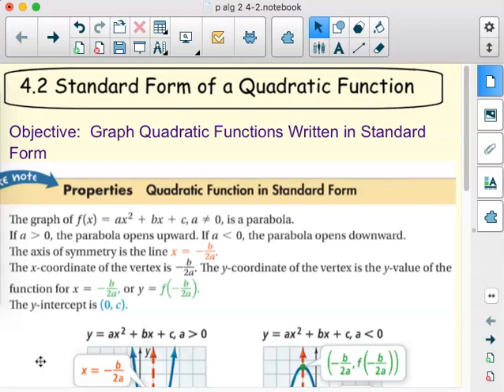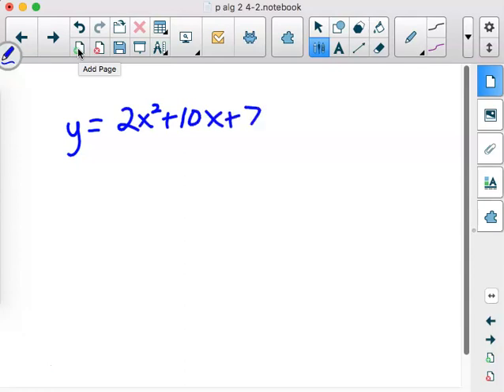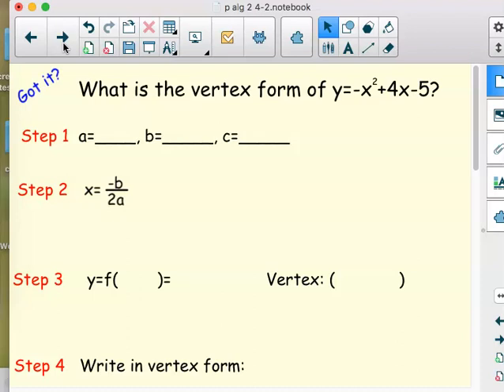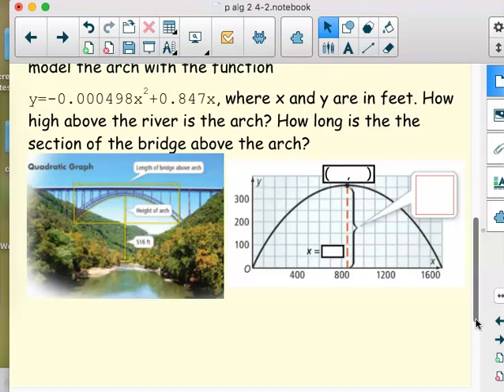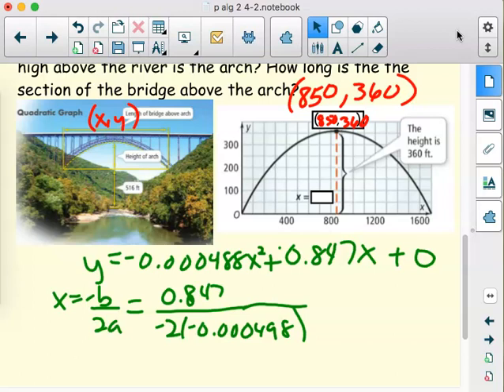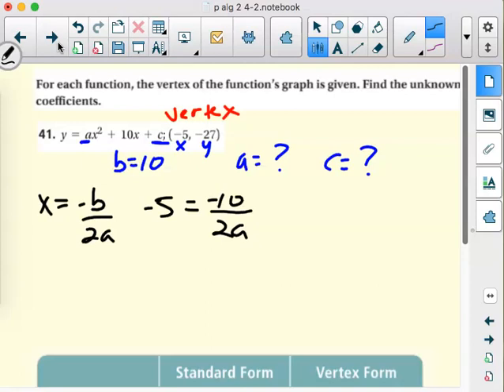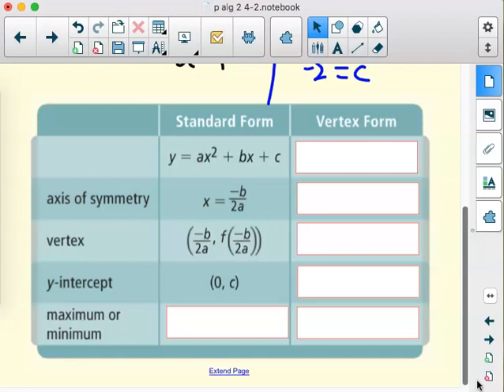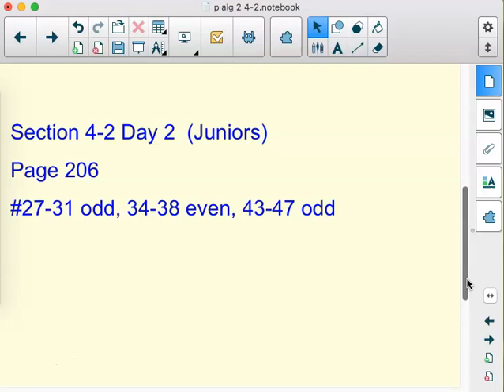Algebra 2 Section 4-2 Day 2, Nov 18, 2020